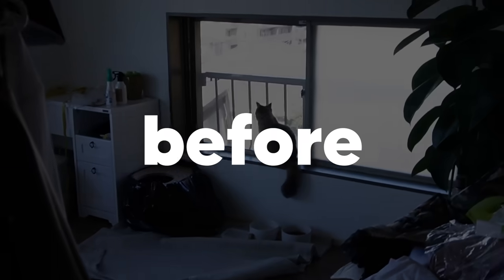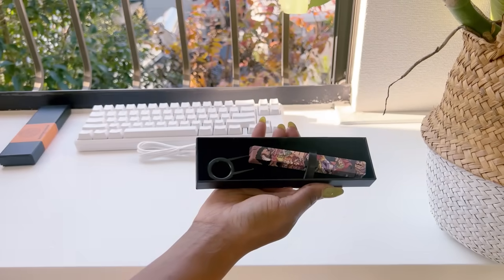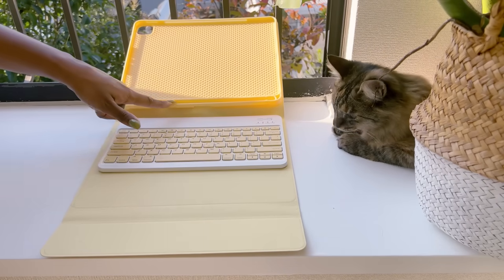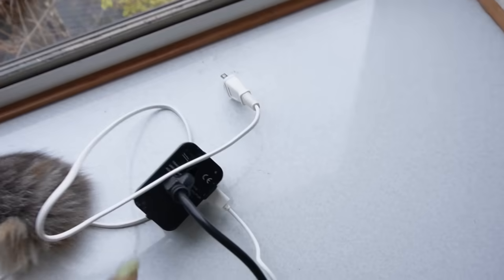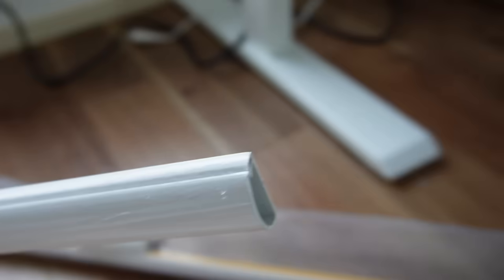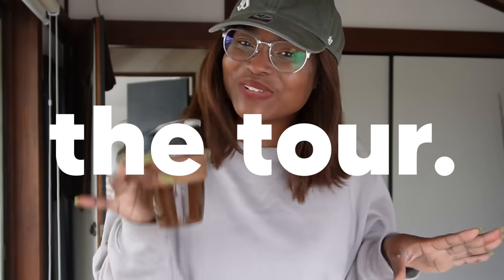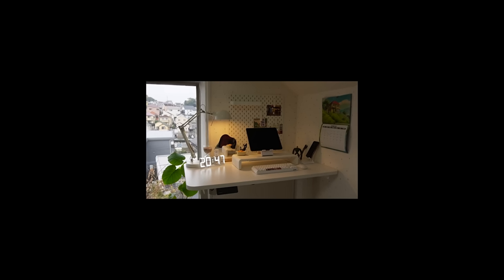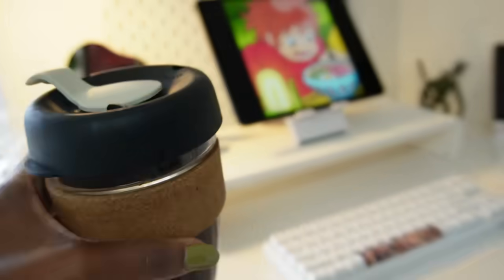Aesthetic white themed standing desk makeover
Flexible spending account (FSA) is applicable on all prescription eyewear and contact lenses.

STUDIO OFFICE MAKEOVER/ RENOVATION + AESTHETIC STANDING DESK SET UP WHITE-THEMED ROOM.
I finally finished the studio, or at least enough anyways. Hope you like the video! All items are from ikea or amazon beside a few things mainly purchased in-store in japan

ITEMS MENTIONED:

-standing desk
-Castle in the sky garden robot
-JIJI Statue
-wooden outlet
-mirror
-mouce
-keyboard
-yellow iPad pro case
-iphone stand
-neon sign

Follow my new  iG film page @ sundaiview
**My Affordable Weight Loss ebook Here**

AIRBNB:
** CAMERA’S I USE**
NEW main camera
Old main Camera
Vlogging Camera(Use the most)
Cheap Lighting
Tripod (home)
Tripod (mobile)